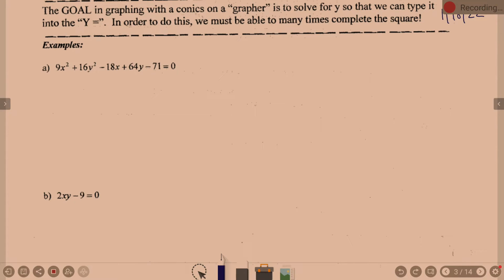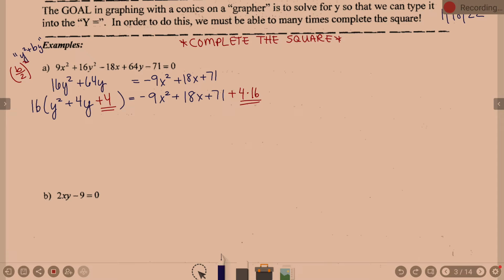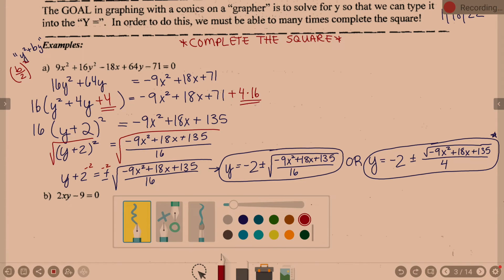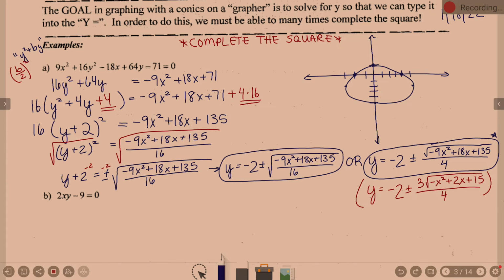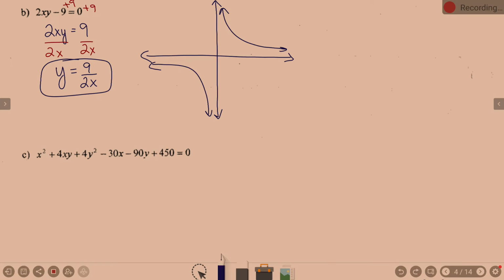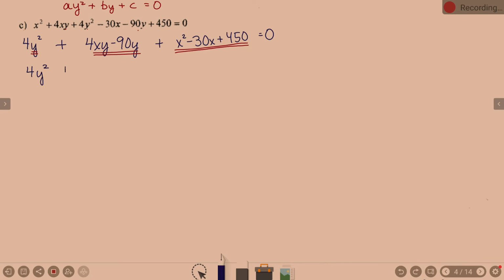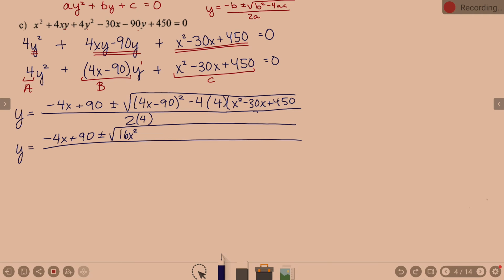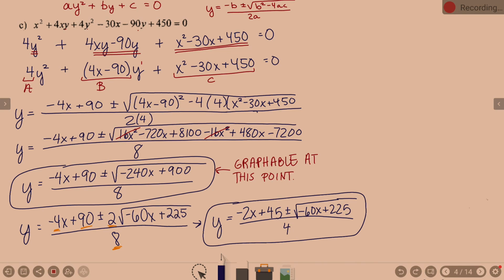Lesson 8 4 Day 2